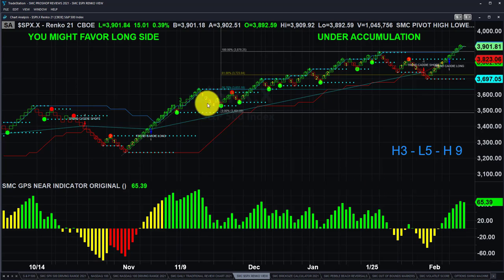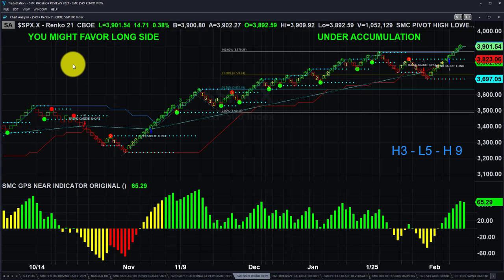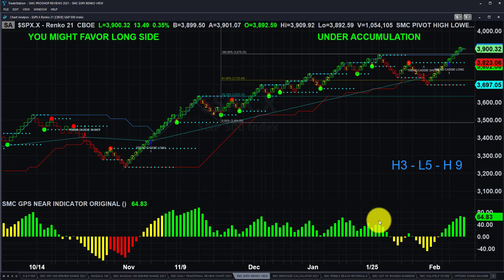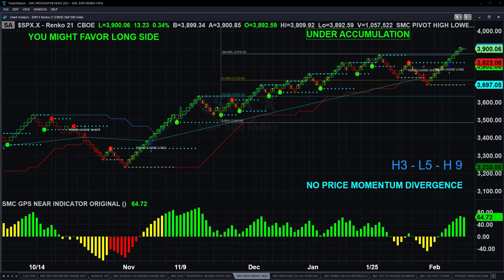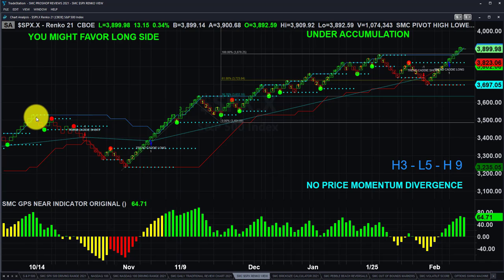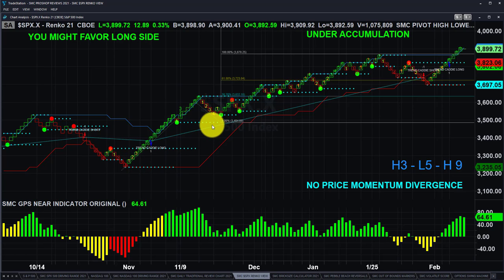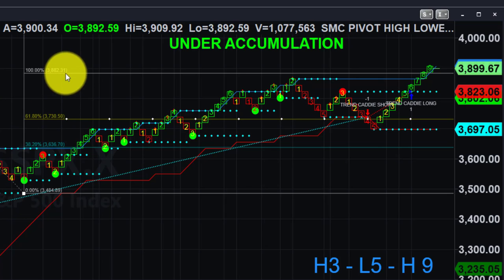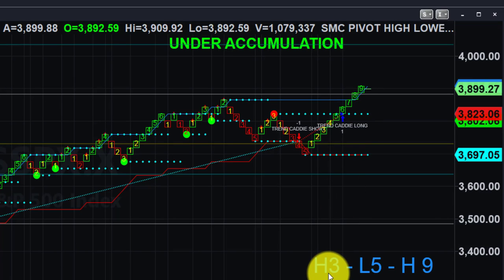ARE YOU SCRATCHING YOUR HEAD ON THESE MARKETS?